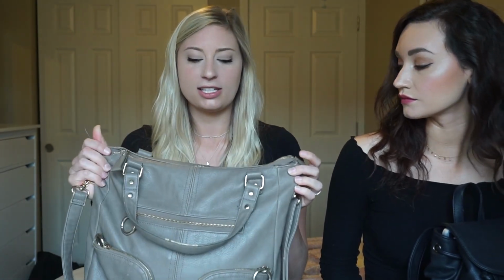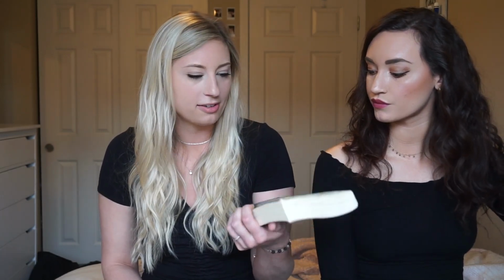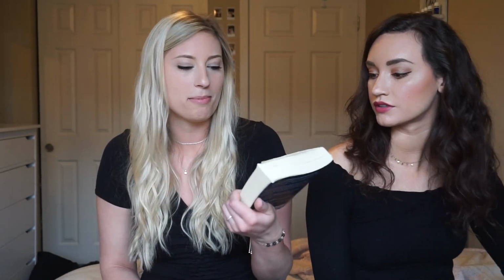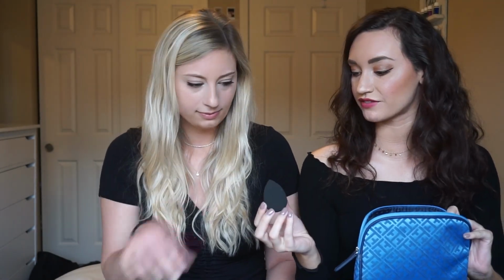What's in my travel bag? || Carry On Essentials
Hello Hello! Ever wondering what to bring in your carry on? Well we've got you covered! I'm excited about these new travel inspired videos and I hope they help you guys in any kind of way!
xx Sydney

Also @maddytrixie for more travel essentials, thrift hauls, and more!